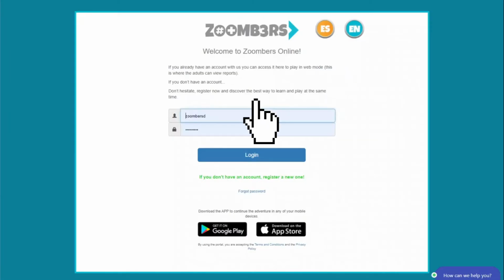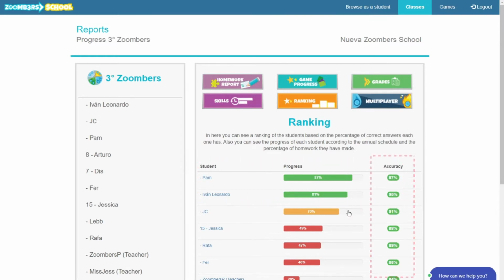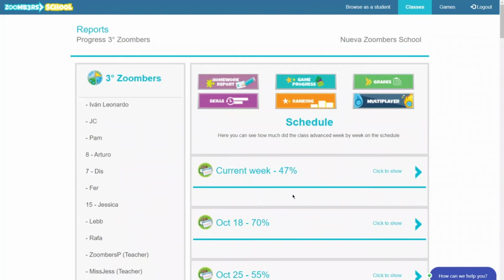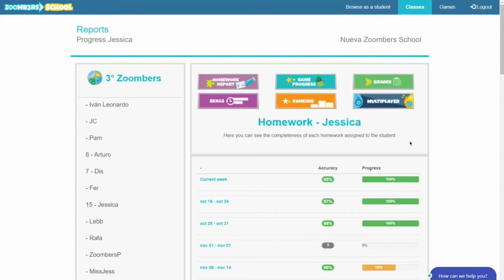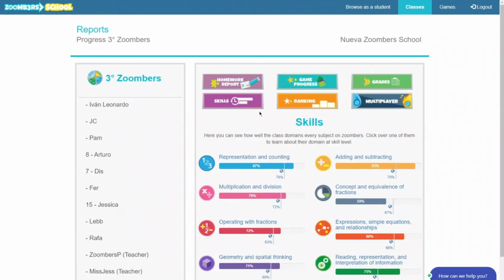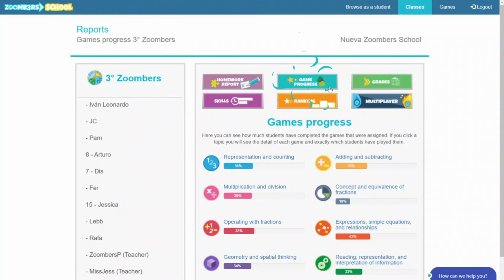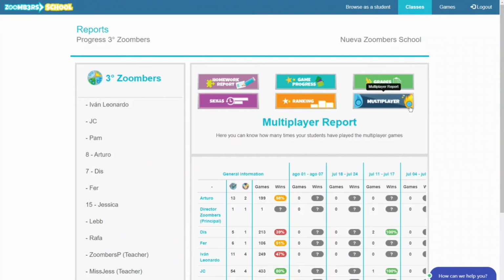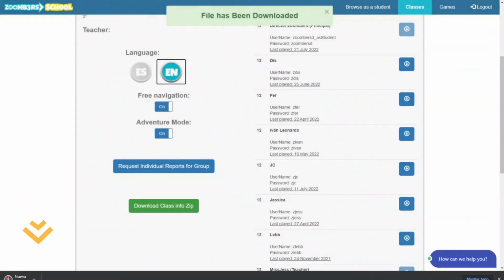ZOOMBERS TUTORIAL: Detailed view of the Zoombers reports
You will learn how to use our reports. These reports will help you understand and monitor the progress of your students in a very easy and simple way.